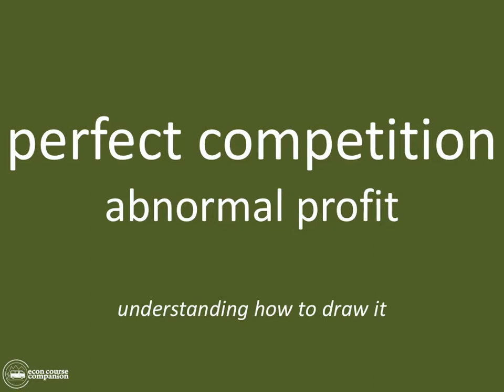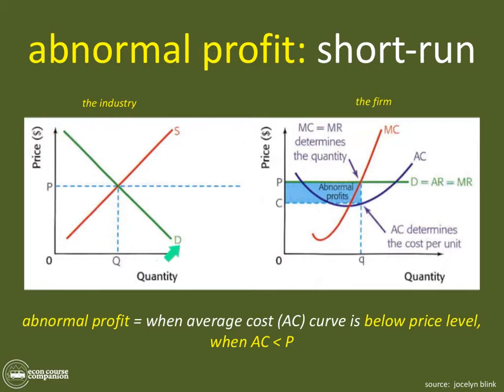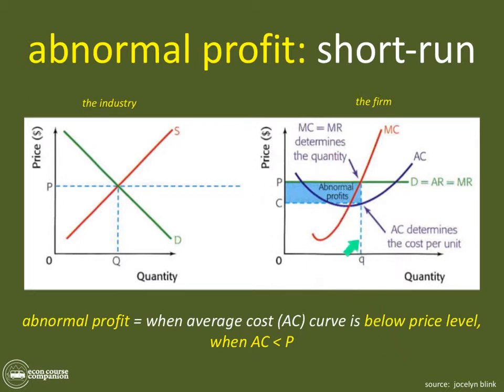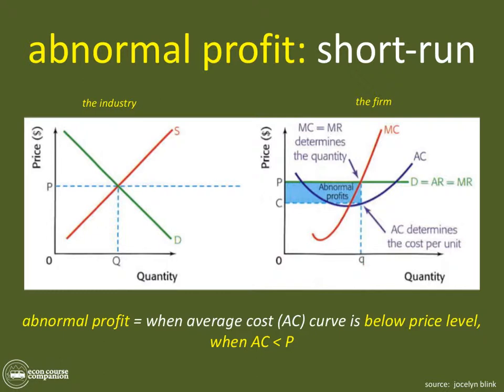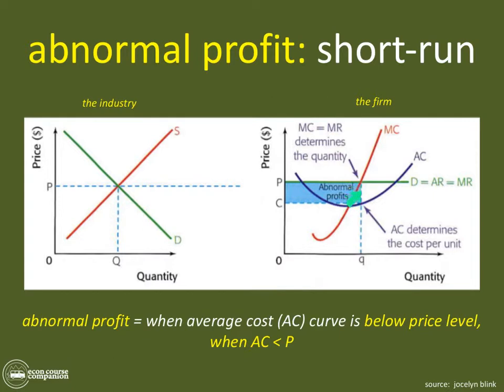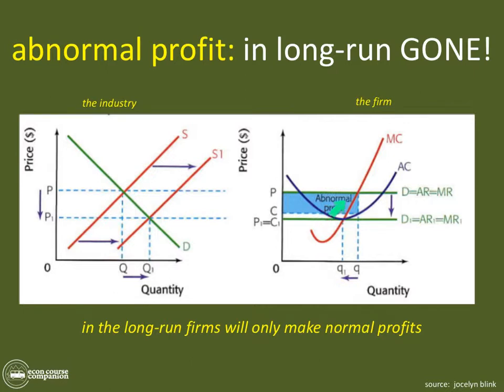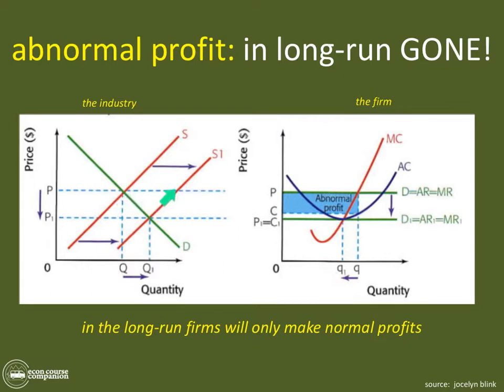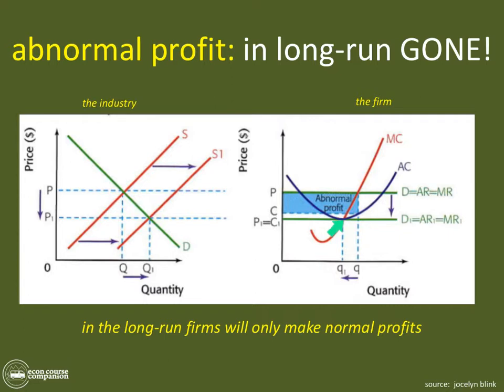Abnormal Profit Diagram | Perfect Competition | IB Theory of the Firm | Market Power